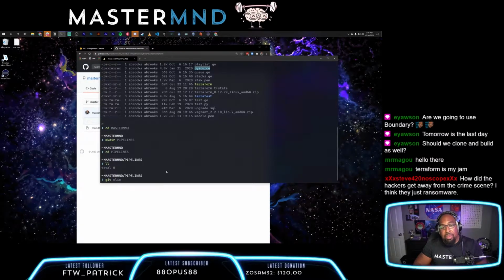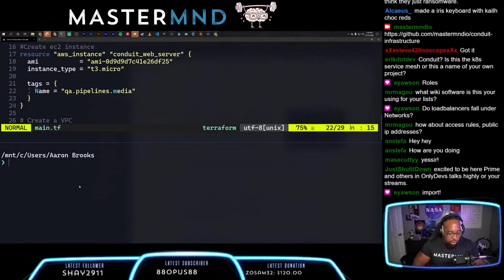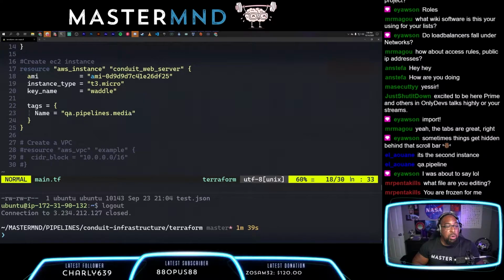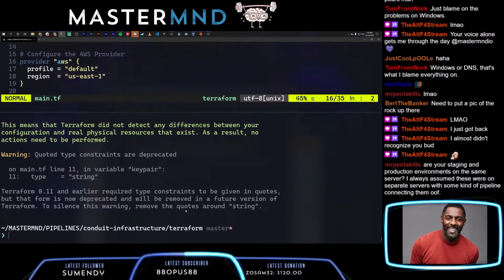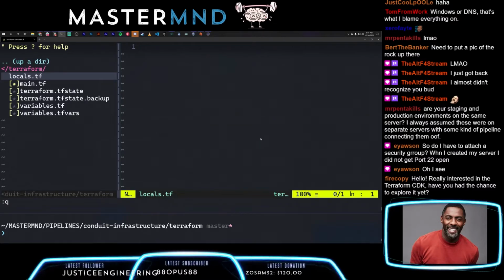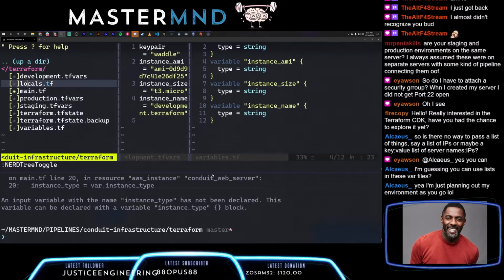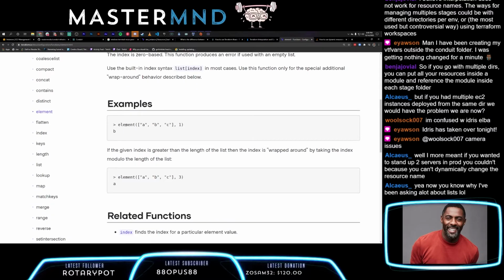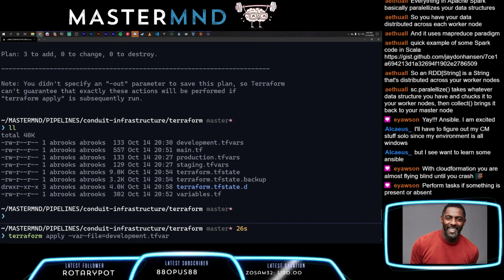DevOps/SRE Concepts 8/16 - Infrastructure as Code with Terraform pt 2